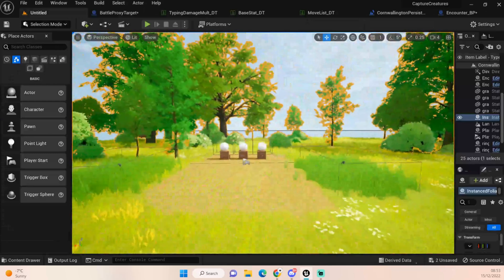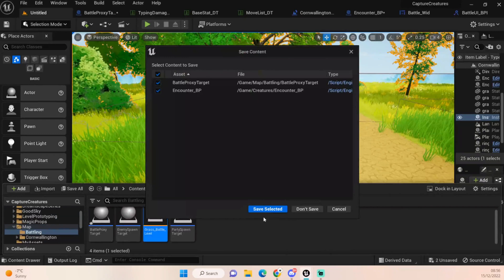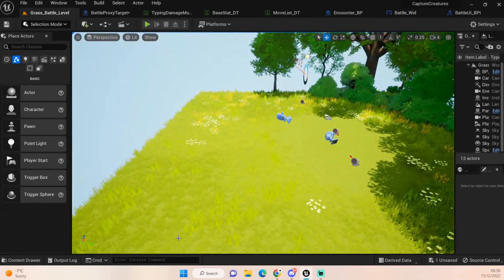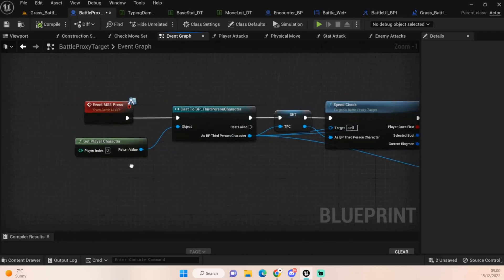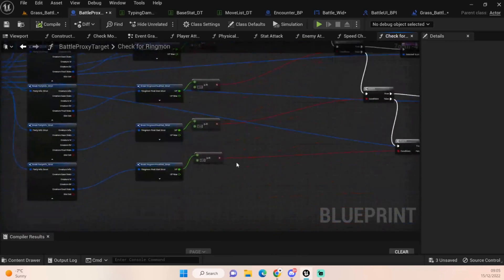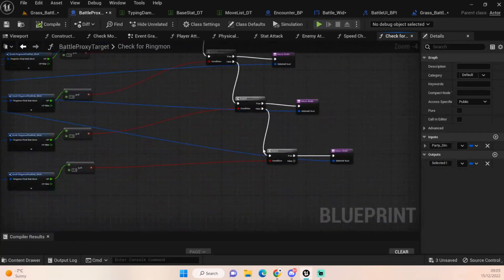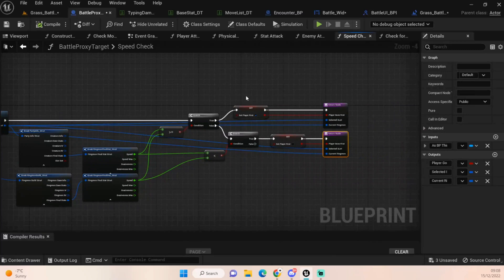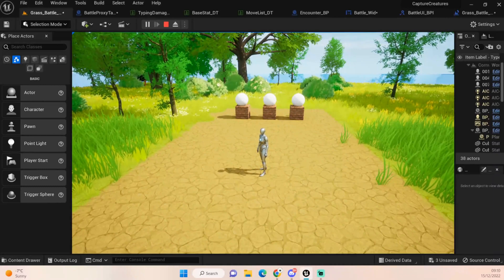Creating A Battle Proxy & Speed Check - #16 Pokémon Clone Unreal Engine 5.1 Tutorial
Were finally starting to battle our creatures. Today were looking at the battle proxy which will house all of our battling functions and also starting our speed check to see which creature attacks first.